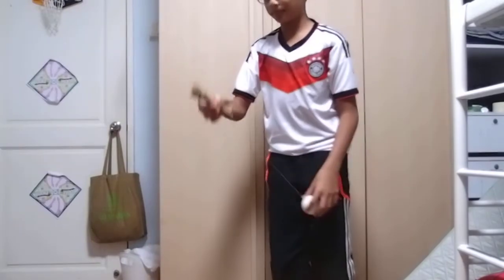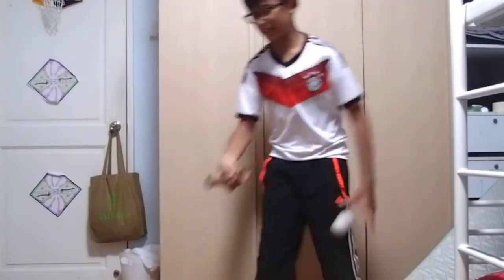Tutorial hand wrap c whip